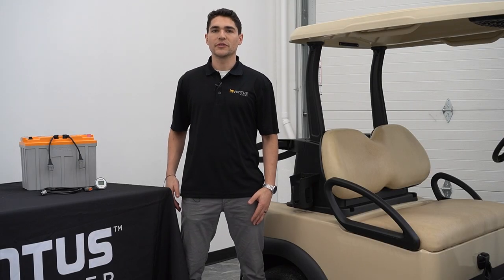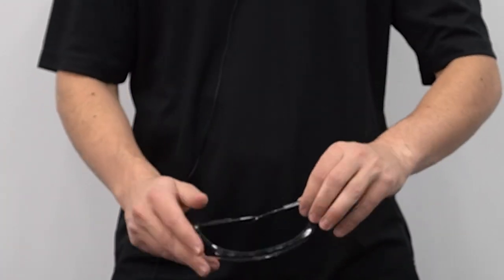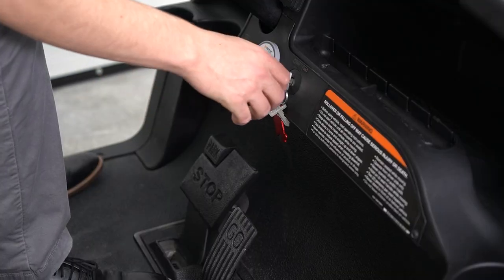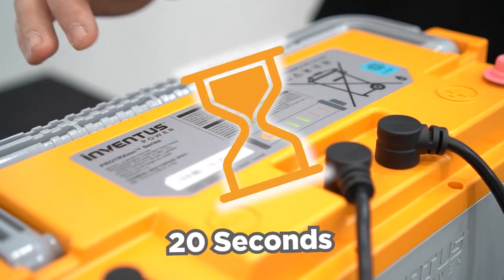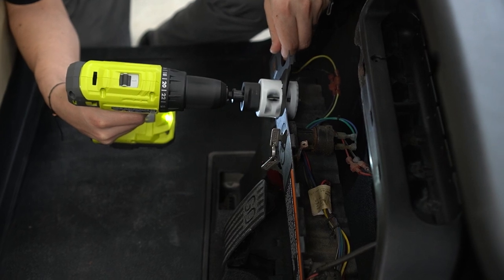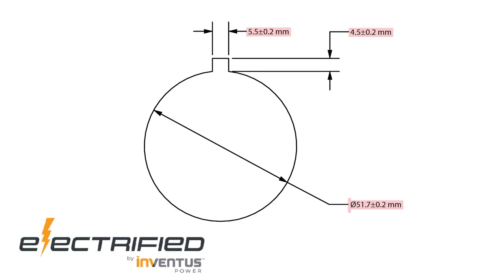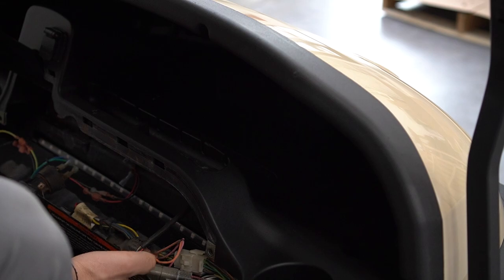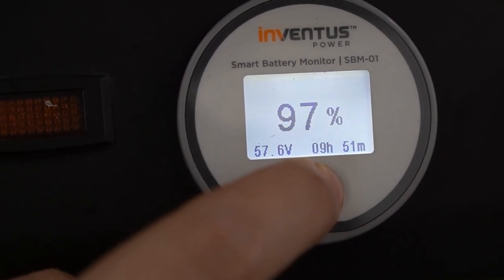Smart Battery Monitor Dash Mount Installation: Club Car Precedent Golf Cart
Instructions on how to install Inventus Power's Smart Battery Monitor (SBM-01) onto a Club Car Precedent Golf Cart.